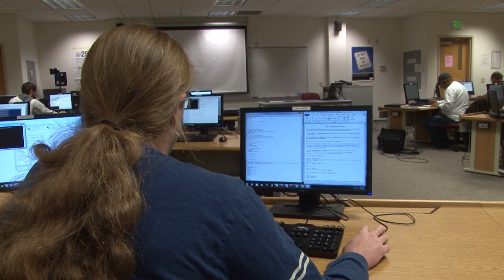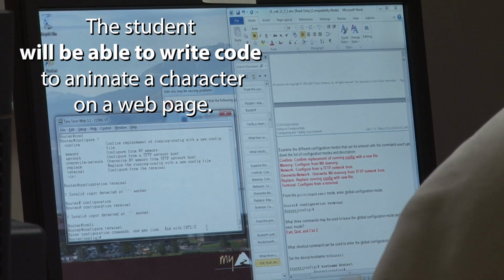Video 1.C. Designing Meaningful Assessments